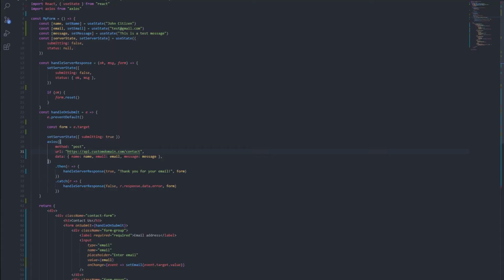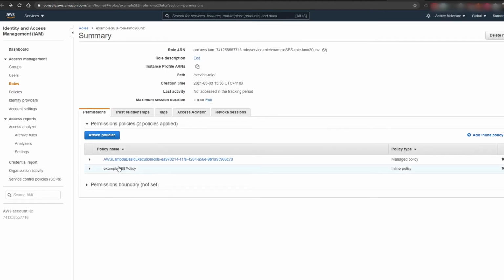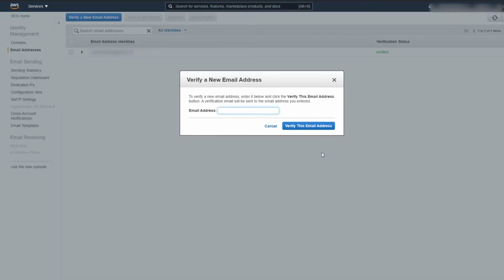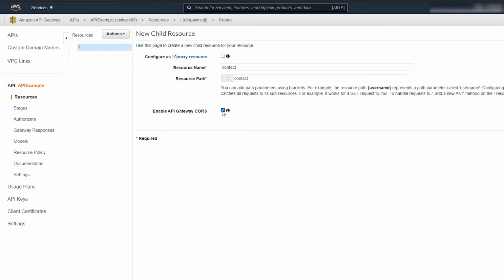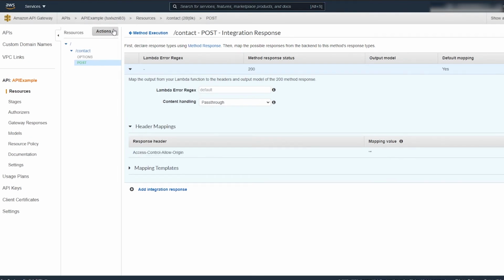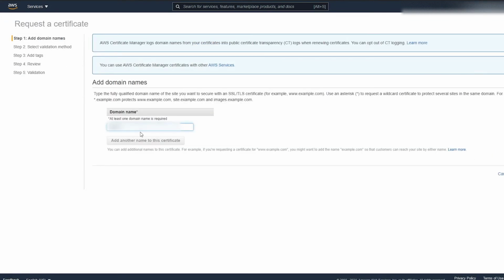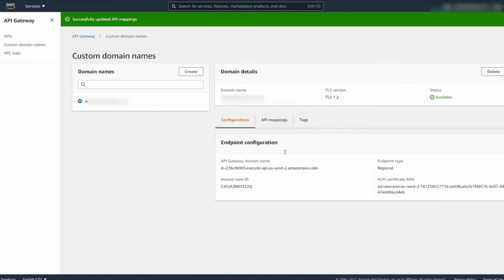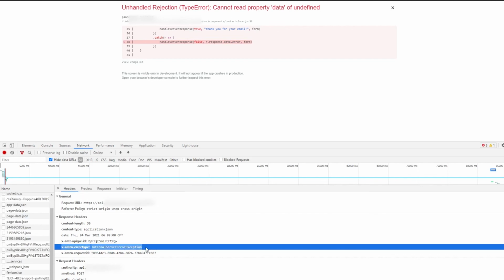Gatsby contact form: AWS Lambda + AWS SES + AWS API Gateway + CloudFlare Workers + Custom Domain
Gatsby contact form on CloudFlare Workers send emails with AWS Lambda via AWS SES through a custom AWS API Gateway domain